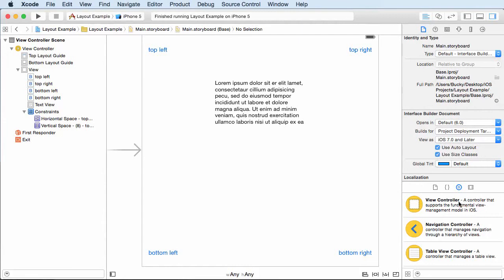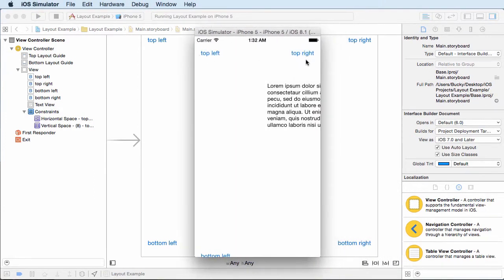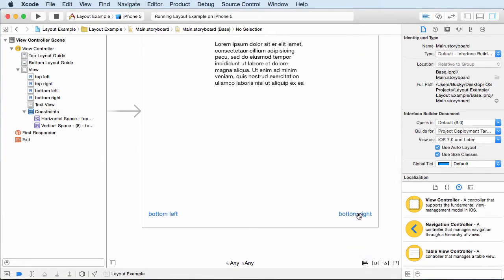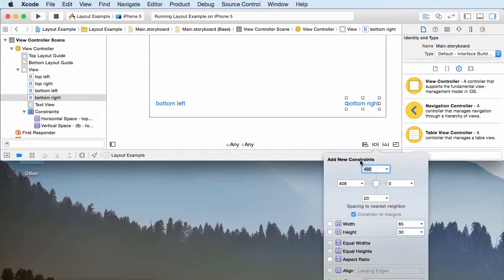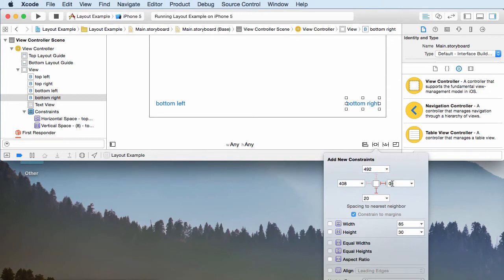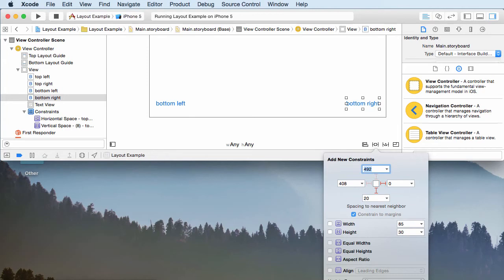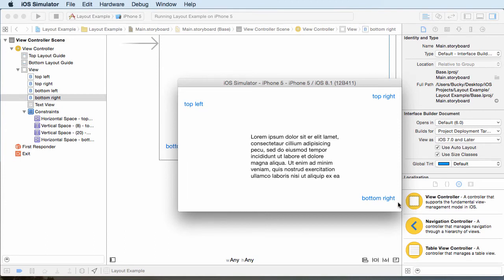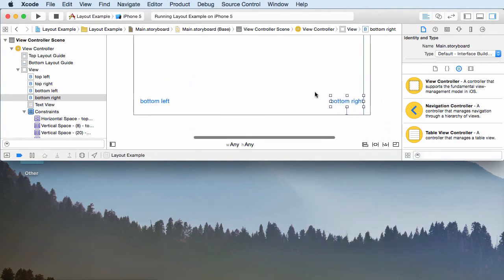iOS Development with Swift Tutorial 11 Bölüm Pin Tool